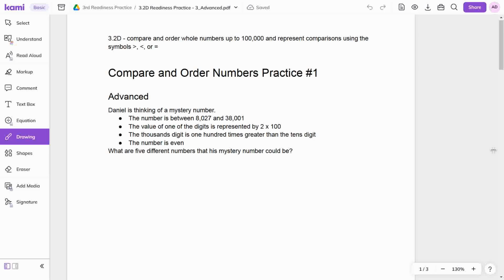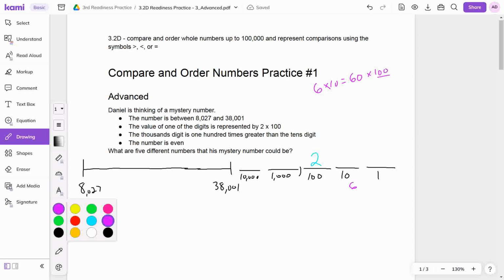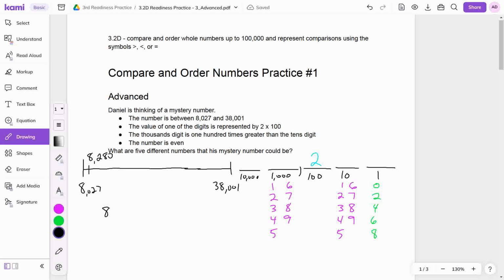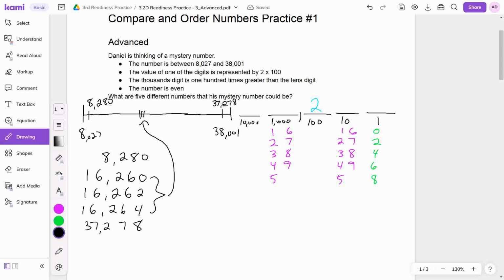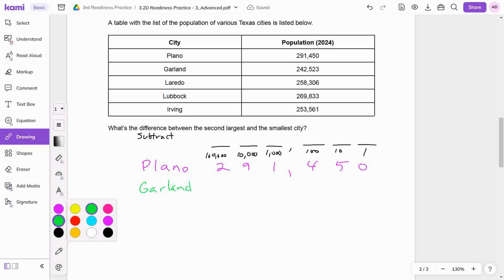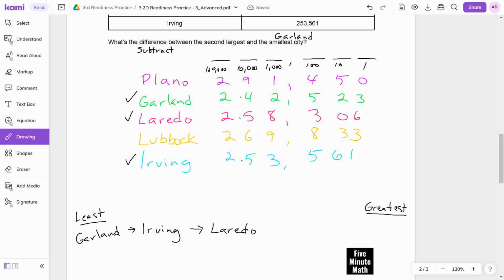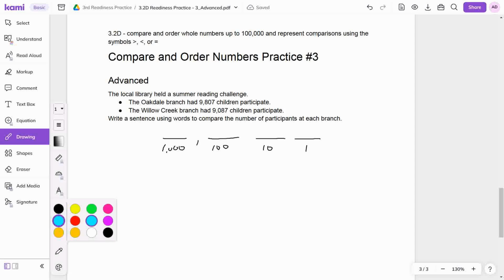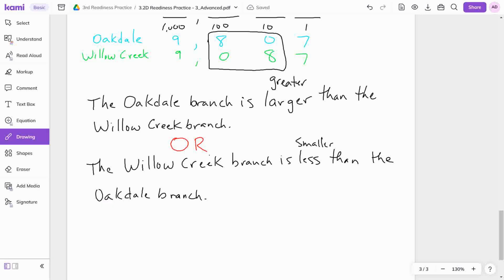3.2D Readiness Practice - Advanced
Work through three problems aligned to STAAR readiness standard 3.2D (compare and order whole numbers up to 100,000 and represent comparisons using symbols). You can find these problems and all other 3rd grade readiness practice problems

0:00:00 Intro
0:00:19 Problem 1
0:06:18 Problem 2
0:11:06 Problem 3